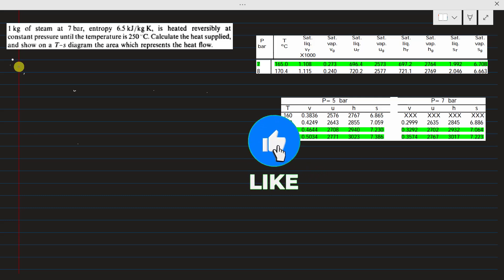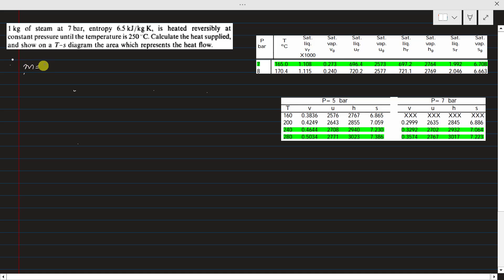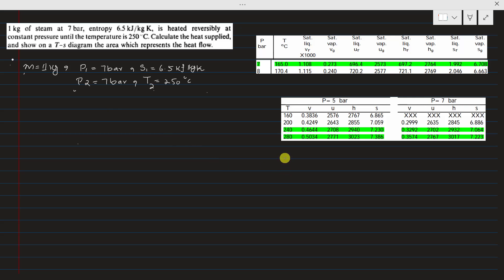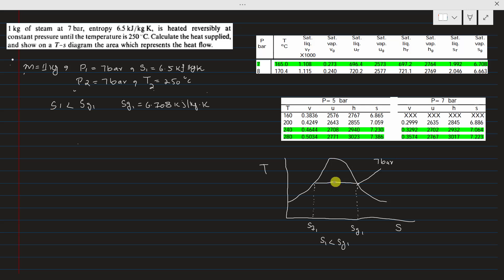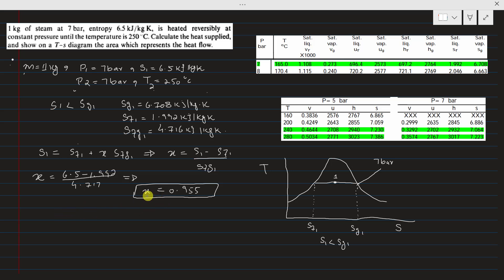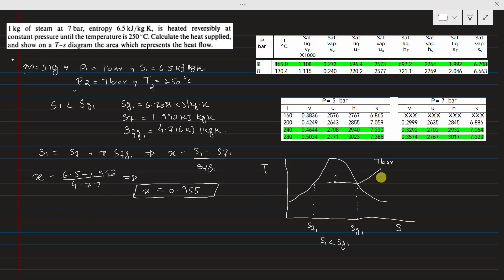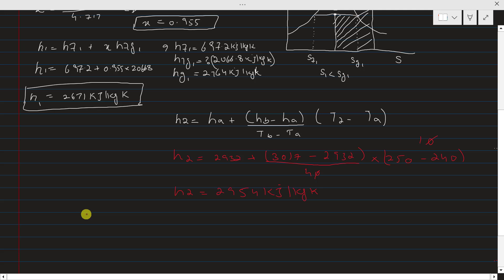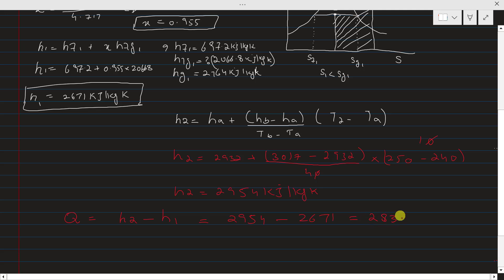Example 4.1 Calculate the heat supplied, and show on T-s diagram the area which represen heat flow.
1 kg of steam at 7 bar, entropy 6.5 KJ/kg K, is heated reversibly at constant pressure until the temperature is 250C. Calculate the heat supplied, and show on a T-s diagram the area which represents the heat flow.

thermodynamics,engineering,TD Eastop,McConkey,textbook,Engineering education,educationshop